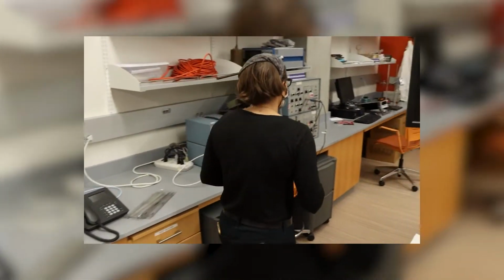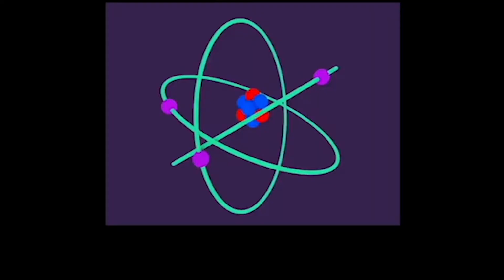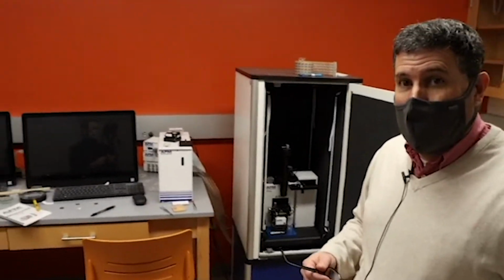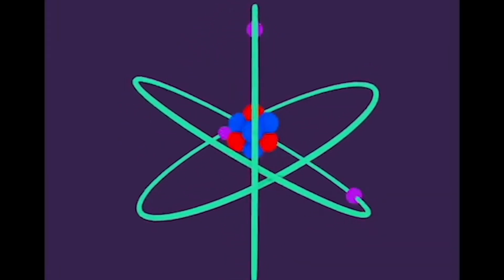Weber State Physics Lab Tour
Join us on a tour of the materials fabrication and characterization labs at Weber State University.